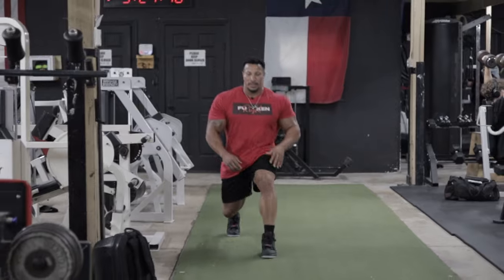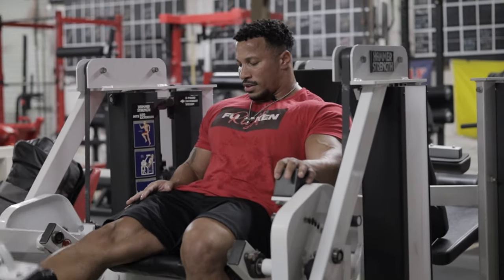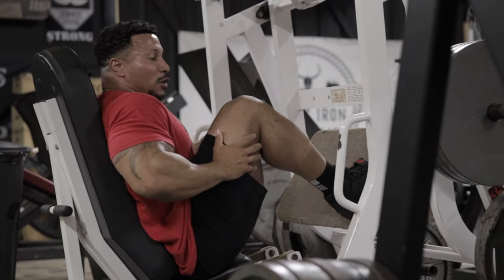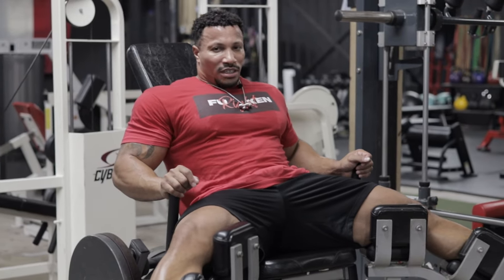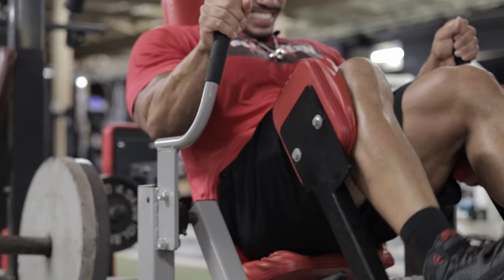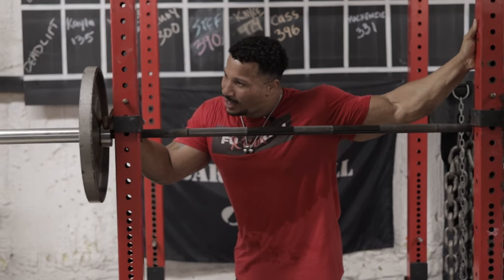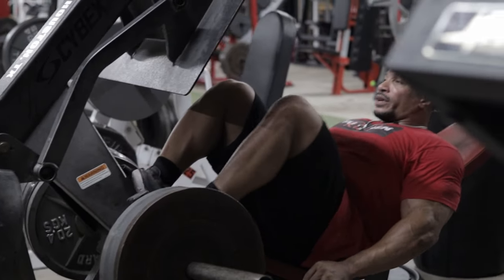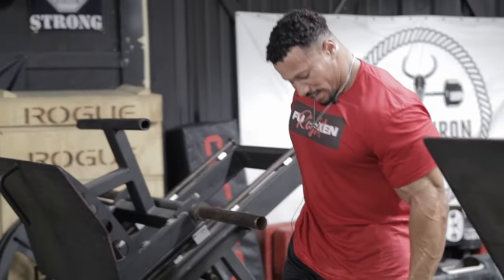Legs Starting from scratch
What is up you guys and as promised, we are back with some leg training starting from scratch.  About 14 to 15 months since the surgery for the Achilles heel injury.  Starting again focusing on quads.  From lunges stretching to hip work and light work in squats.  Really just trying to get comfortable again after the surgery and mentality as well.  Moving onto to some leg pressing followed with some plate loaded abductor machine work,